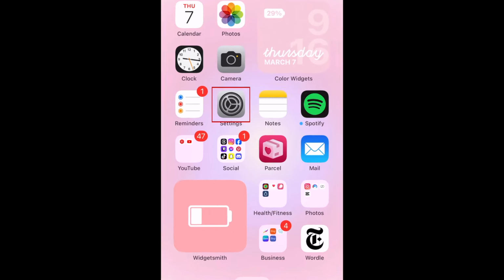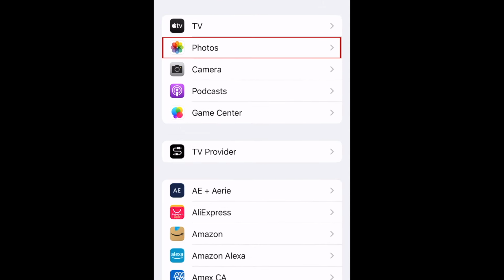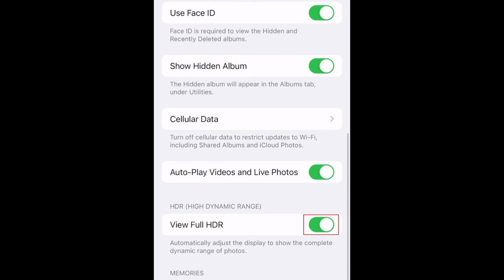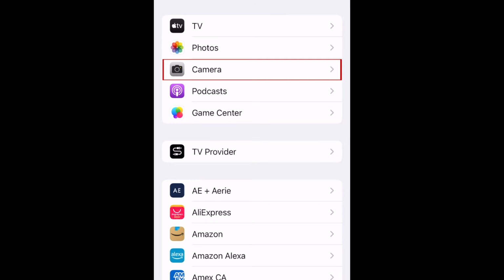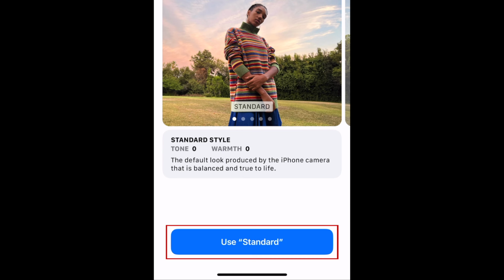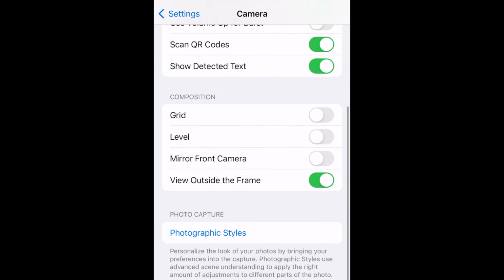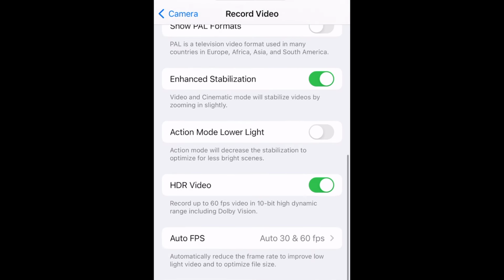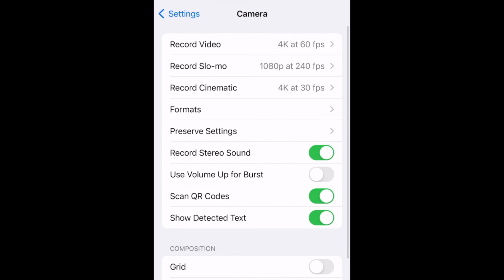How to Turn Off Auto Enhance on iPhone Photos (Full Guide)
Tired of your iPhone photos being automatically enhanced? Watch this video to learn how to disable the auto enhancing feature on the iPhone camera.

To turn off auto enhancement on your iPhone camera, there are a few settings you can change. Begin by opening your settings app and selecting Photos. Scroll down and toggle off View Full HDR. Then navigate to your Camera settings. Select Photographic Styles. Then tap Use Standard. To disable auto enhancement of videos, select Record Video. Then scroll down and turn off HDR Video. After that you can use your iPhone’s camera as normal, and your photos should not undergo any auto enhancement.